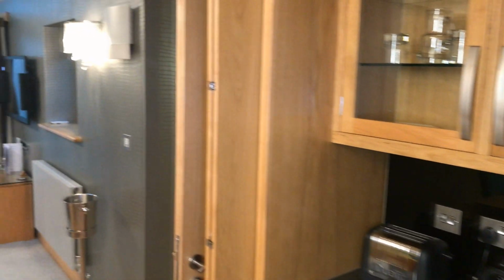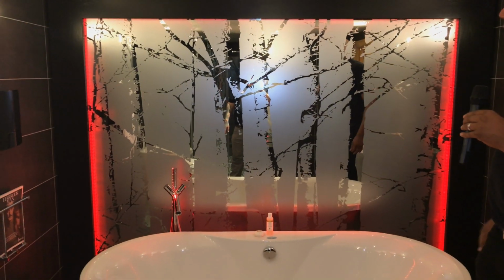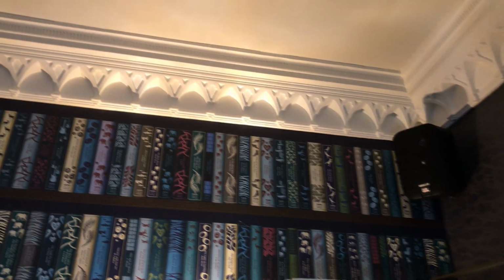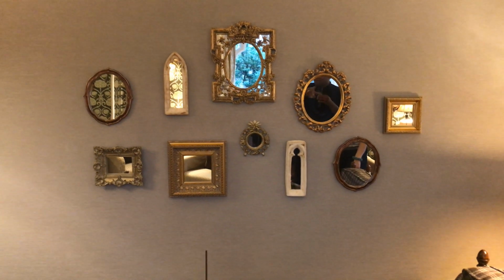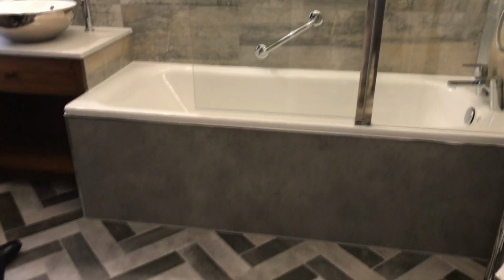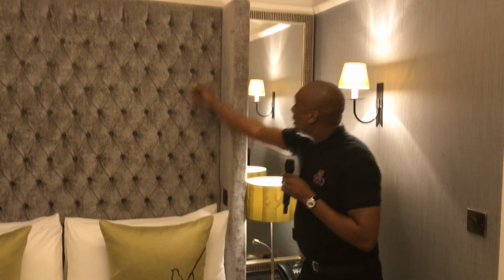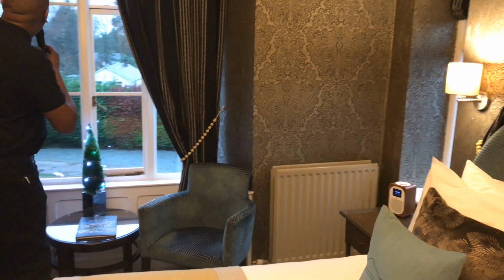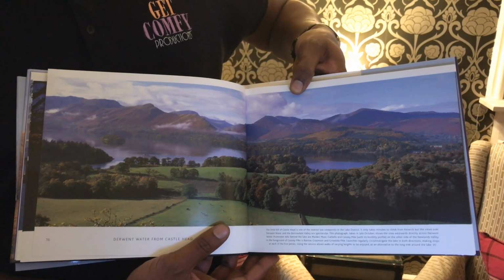Fidget Design Cedar Monor